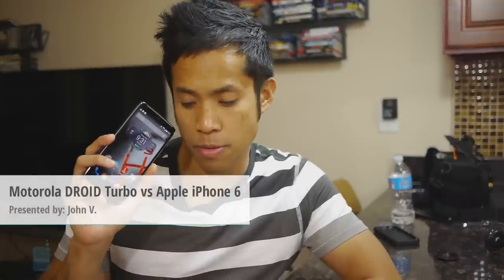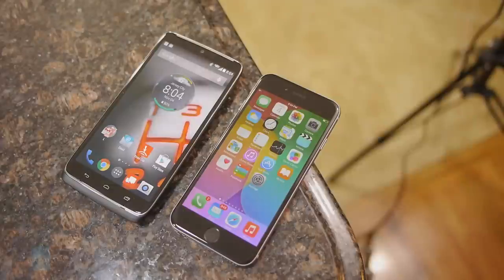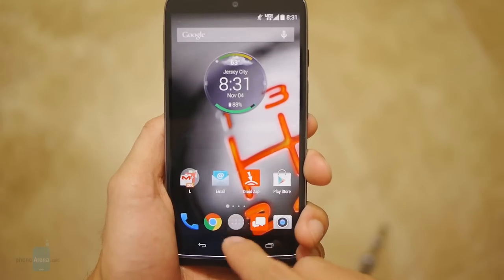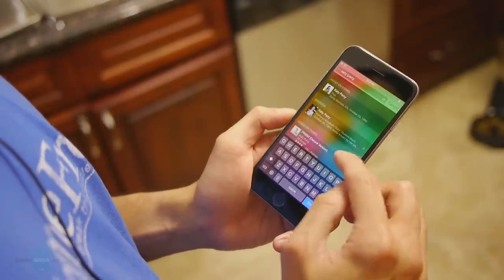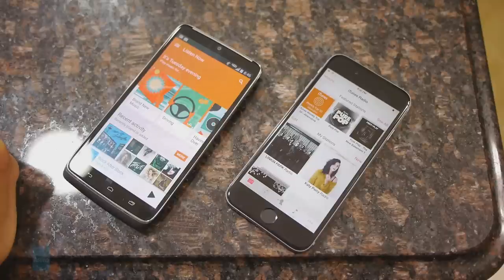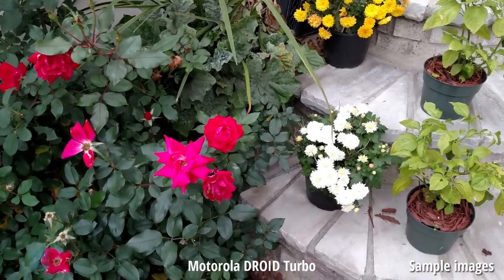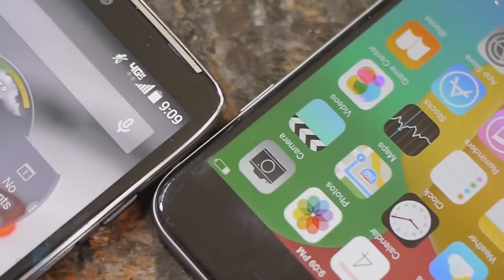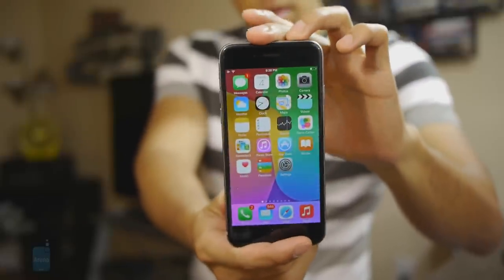Motorola DROID Turbo vs Apple iPhone 6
The Motorola Droid Turbo joins the countless army of Android device right in the top ranks, as it packs probably the most impressive combinations of the latest silicon, a remarkably high-res display, and one of the largest batteries. Being at the very top of the Android rankings, however, exposes it to competition from all sides, including from the best selling iPhone 6...